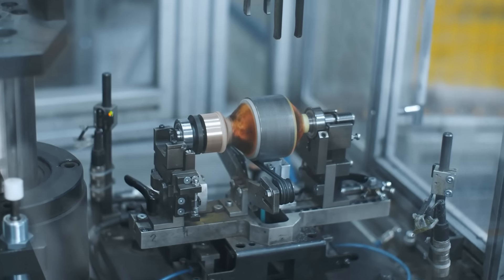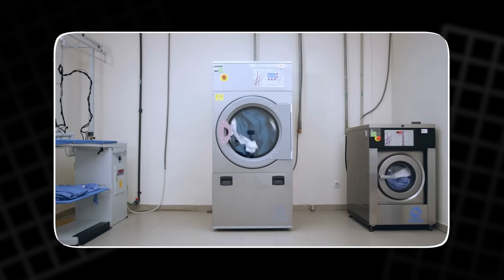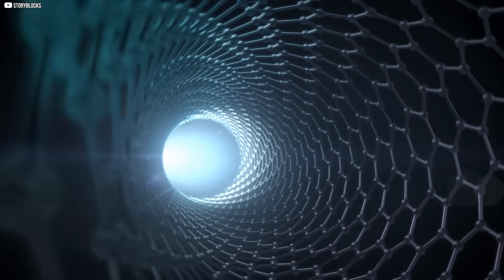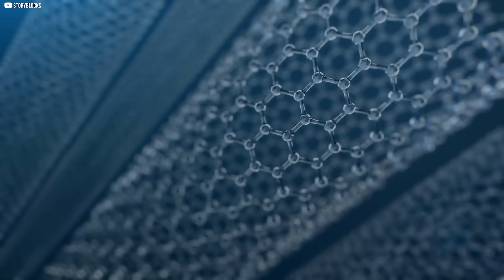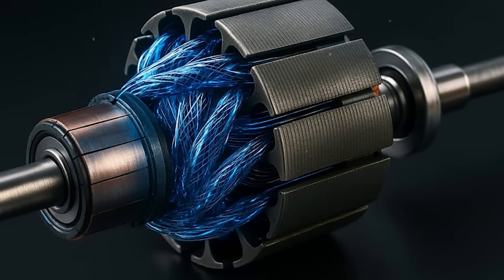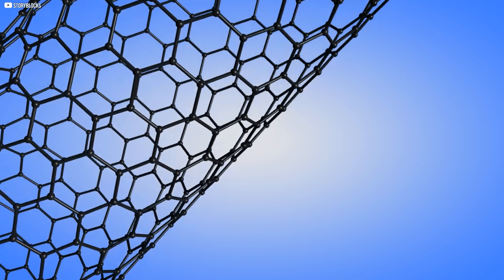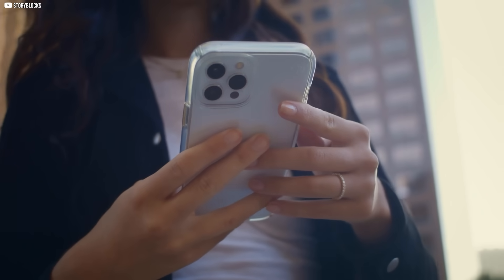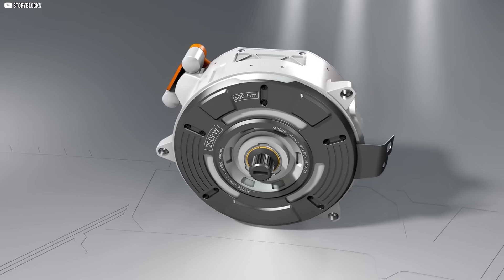A Motor With No Metal? The Silent Carbon Revolution No One Saw Coming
For over a century, electric motors have relied on metal coils—mainly copper and aluminum—to function. But that’s about to change. Researchers in South Korea have developed a new type of electric motor that uses zero metal in its coils. Instead, it runs on carbon nanotubes, offering massive weight reduction and surprising conductivity. In this video, we dive deep into how this breakthrough works, why it matters, and what’s stopping it from taking over right now. From aerospace to robotics, the potential is huge… but the challenges are real.